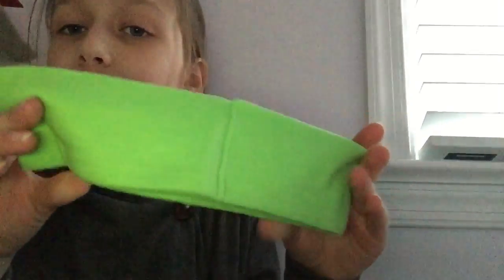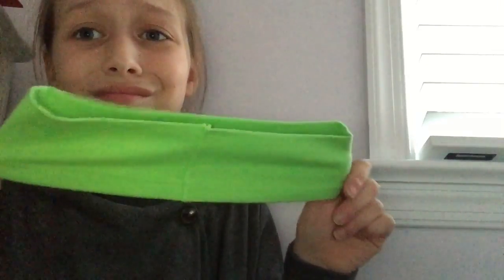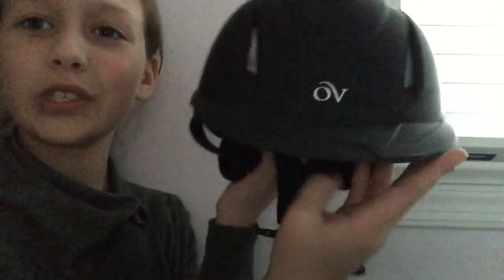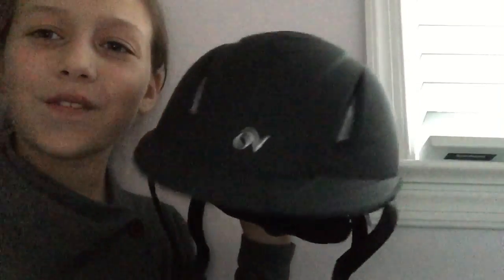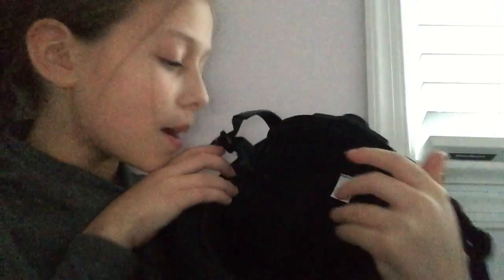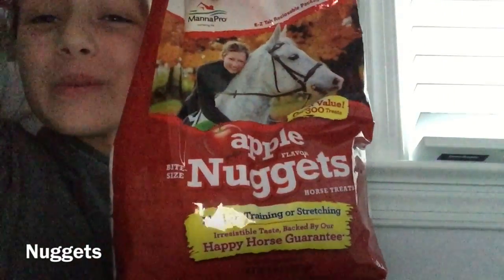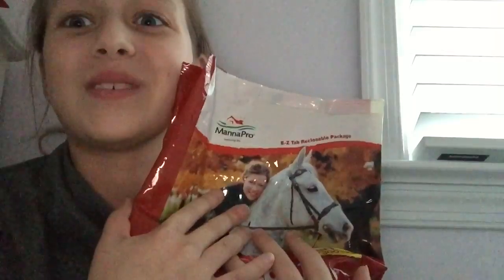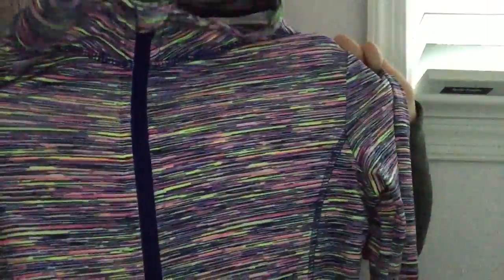What's in my barn bag updated!!!updated